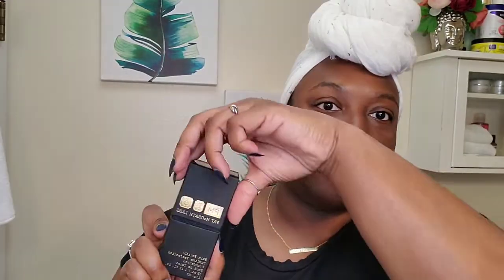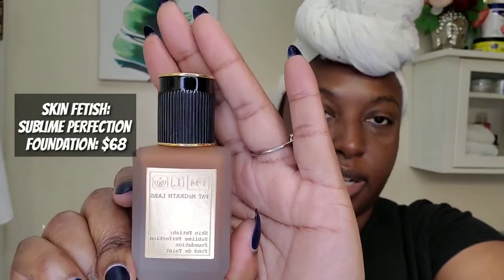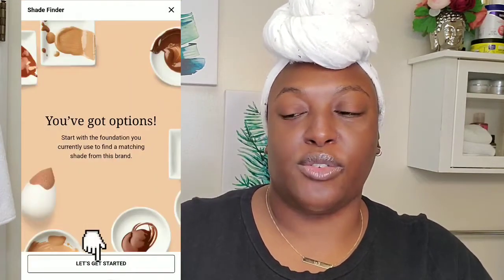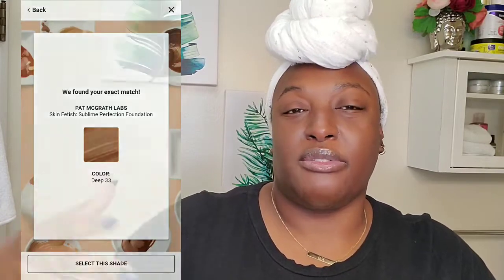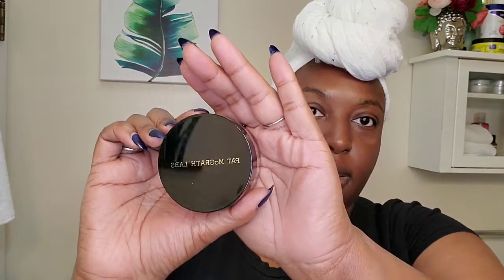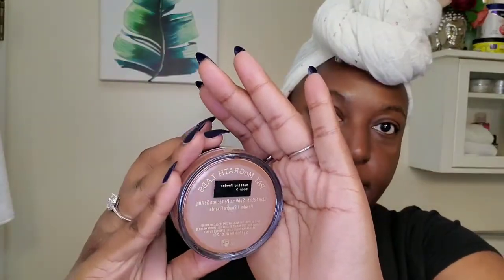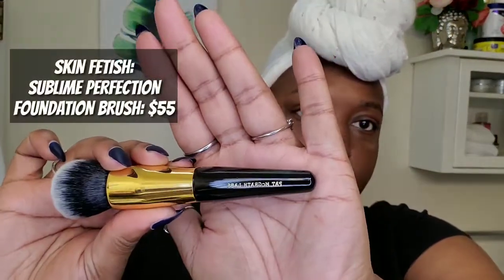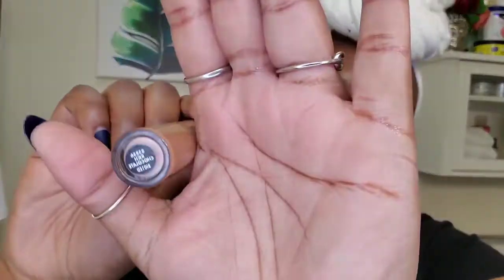Pat McGrath Foundation Review + Demo | With shade guide tip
Hey beautiful people!! I had to do this video because I was so excited to try these products! I definitely spent some coin but it's pretty worth it I think! 😉

❤ Kai